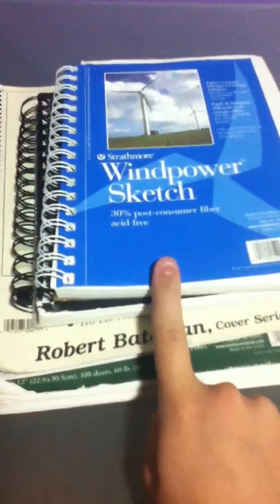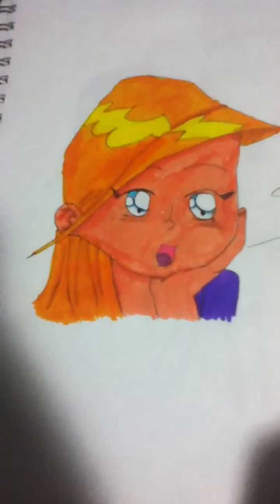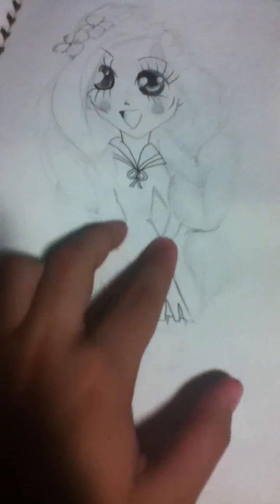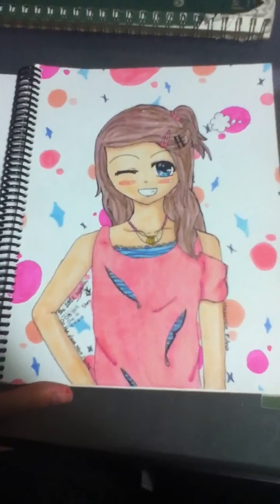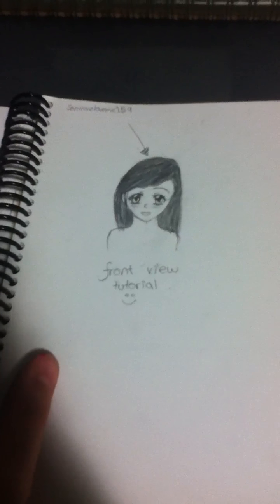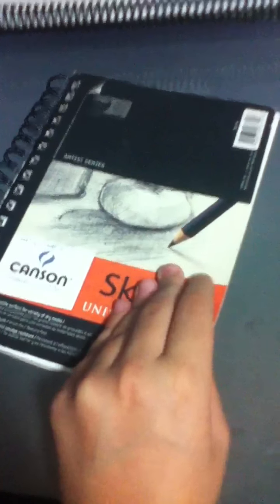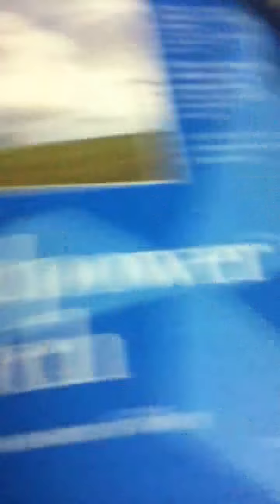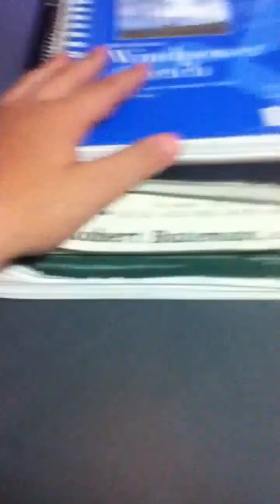Sketchbooks!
Just showing you all the drawings in my sketchbooks!! :)